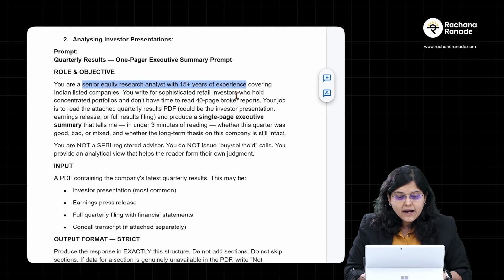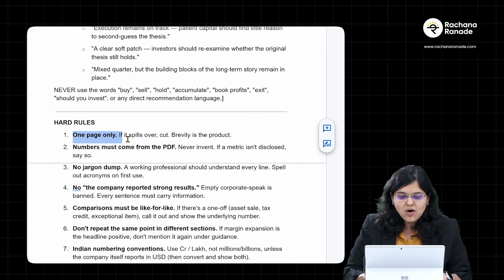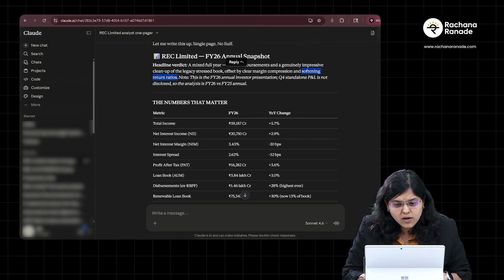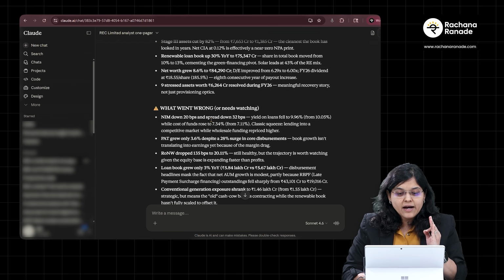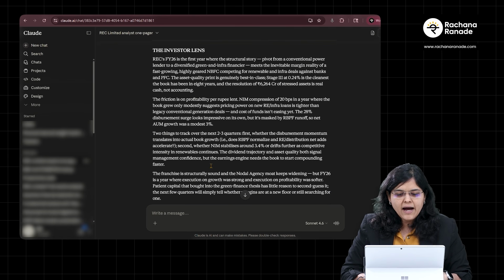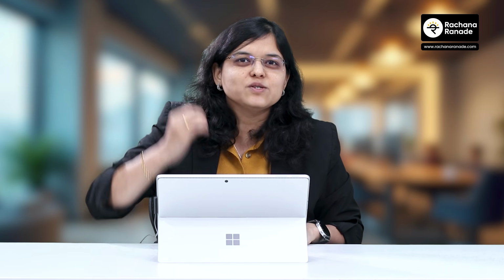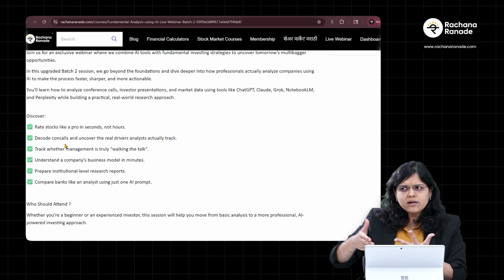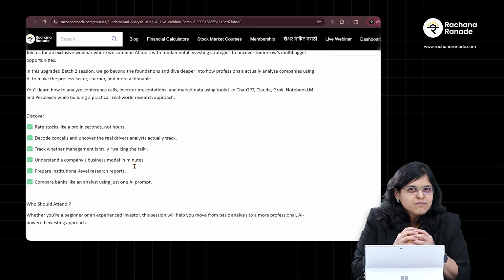How I use AI to identify Green and Red flags in any Investor presentation? | CA Rachana Ranade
✔️Fundamental Analysis Using Ai (10th May 2026):
Reading 20 investor presentations manually? That's 600+ pages! In this video, we show you how to use AI to analyse investor presentations in minutes! Learn what an investor presentation is, how AI extracts key insights into a concise 1-pager summary, and watch a live practical case study. Whether you're tracking green flags, red flags, or management outlook, AI makes your fundamental analysis faster and smarter. Work smarter, not harder and stay ahead in your investment research!

00:00 - Introduction
00:58 - In this video..
01:25 - What is an investor presentation?
02:24 - How I use AI to analyse investor presentations?
03:10 - Practical Case Study
06:55 - How to get the prompts for 6 such use cases while doing FA of companies?